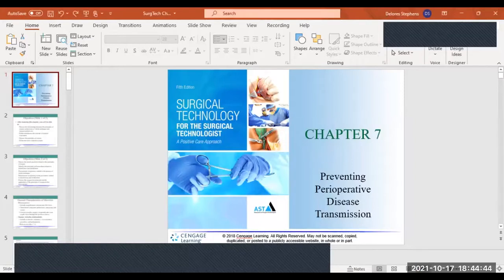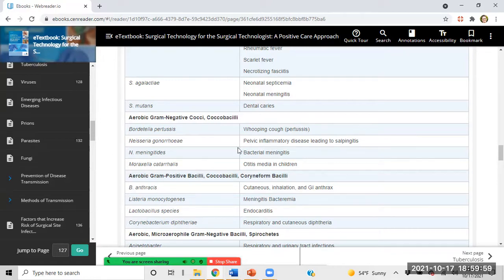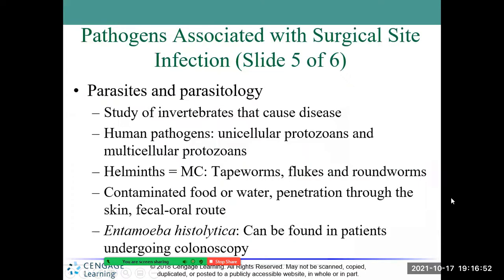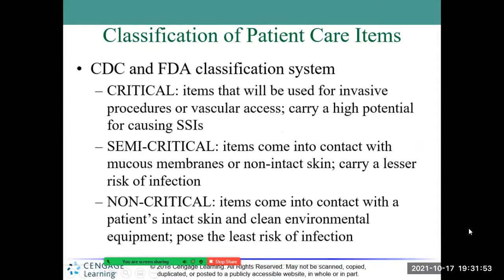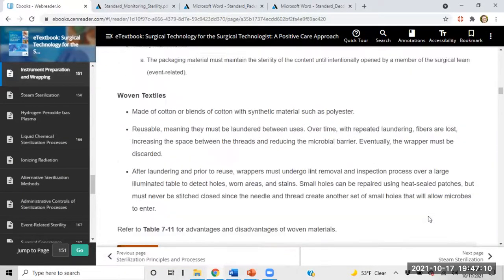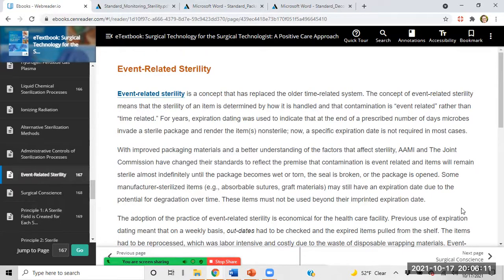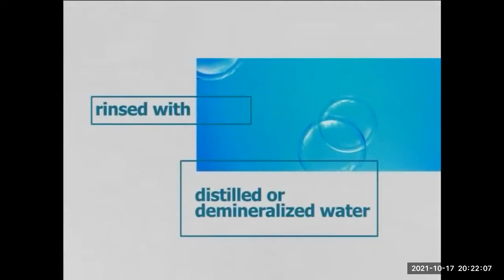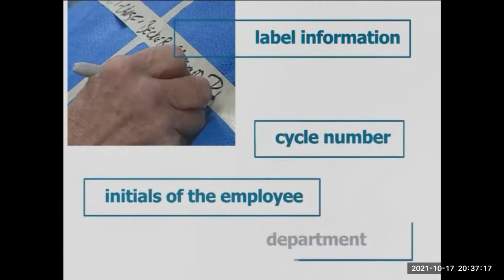Ch 7 HMI ST Lecture